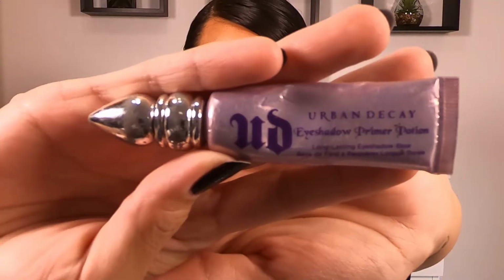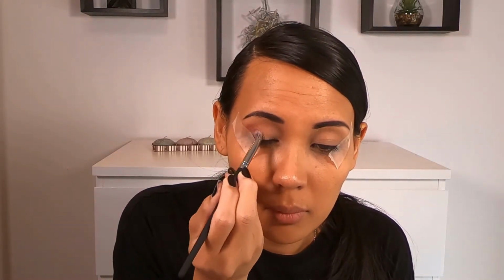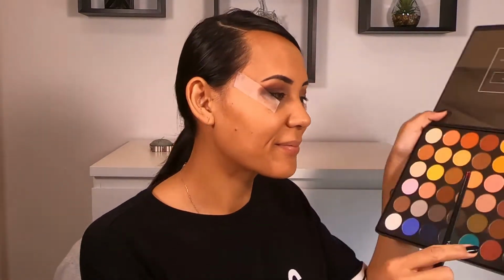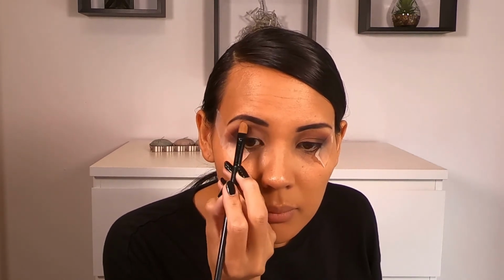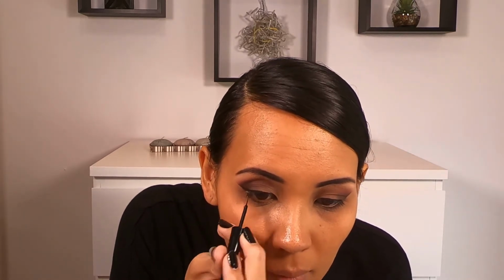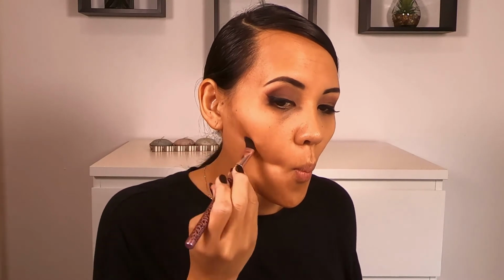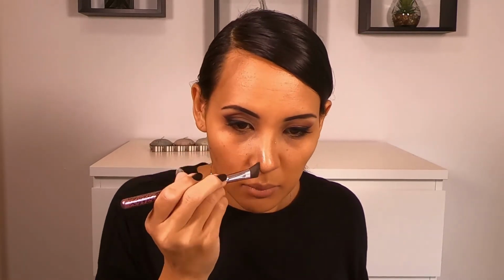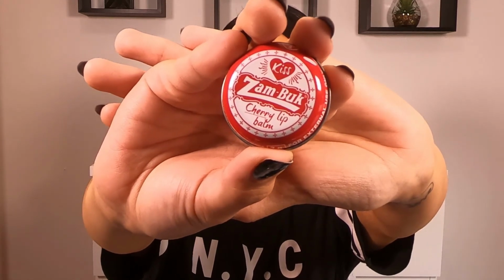HOW TO get the Boss Lady look (inspired by Demi Lovato I´m ready video)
Today I decided to do this sharp, elegant and SEXY look, using as inspiration Demi Lovato´s look in her latest video with Sam Smith.
This is a very professional yet wearable look.

With smoldering eyes and pouty lips you can feel like the world is yours :-D

If you try it out, send us a pic and let us know your thoughts.

BH cosmetics 24 matte colours palette
BH cosmetics pro brushes
Eylure accents fake lashes